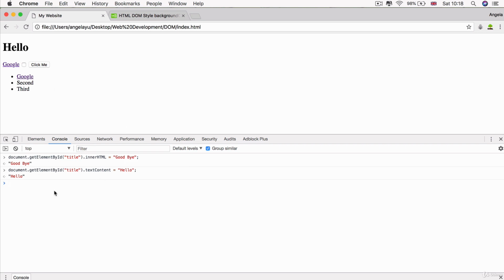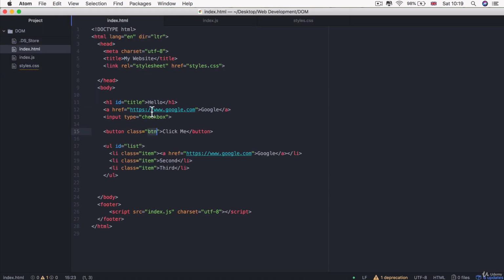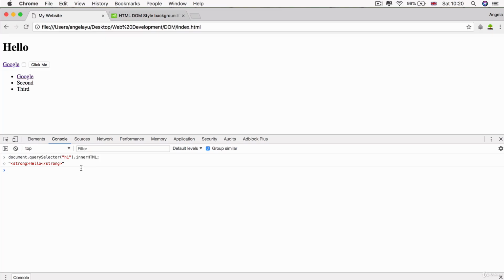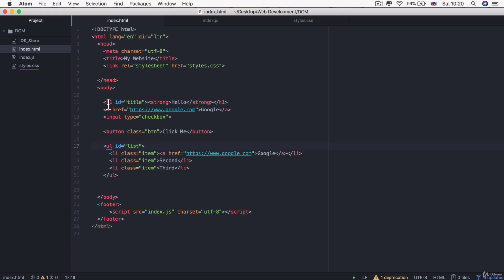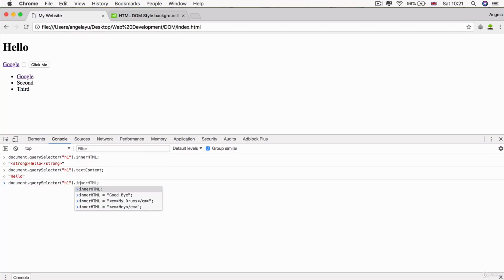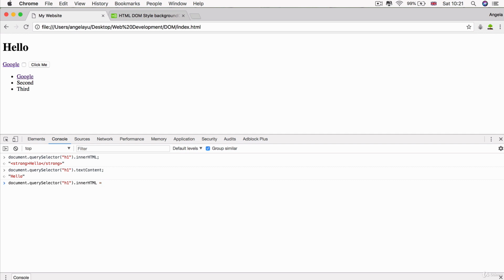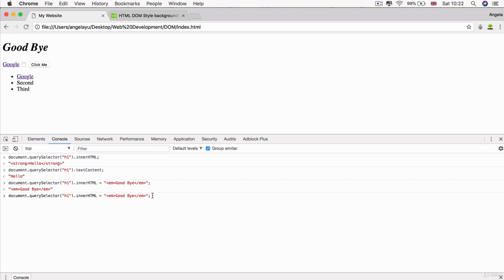Text Manipulation and the Text Content Property